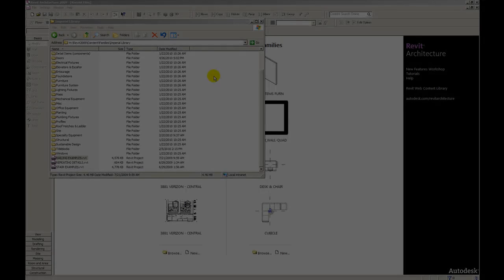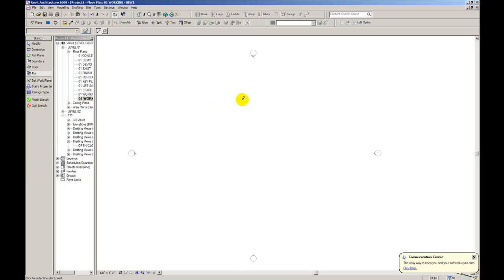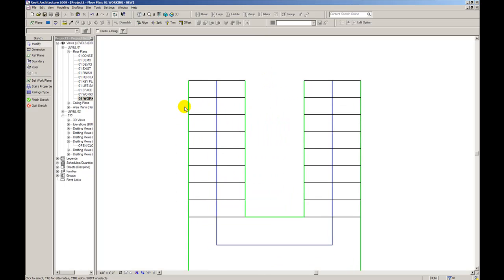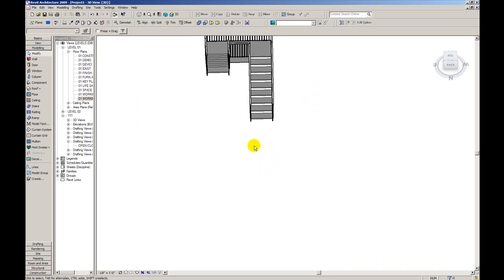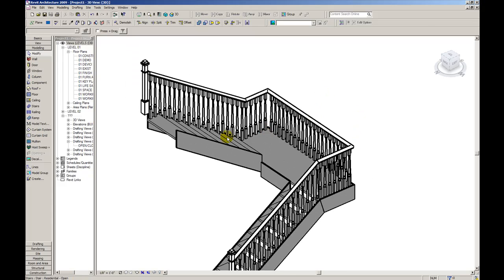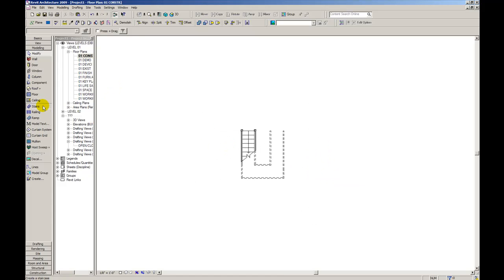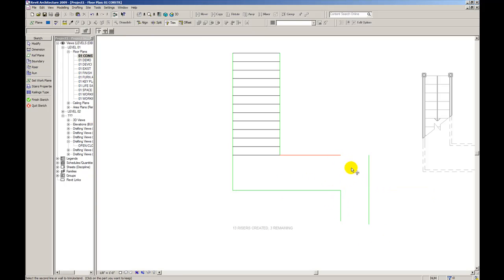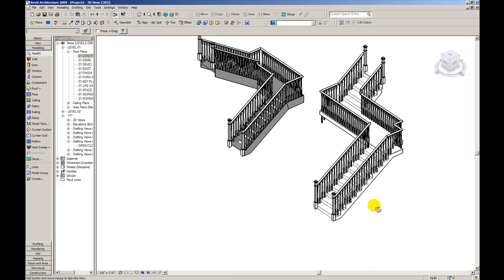STAIRS THE BASICS